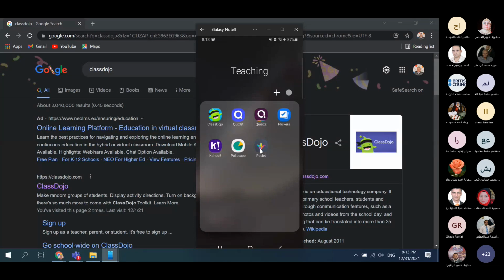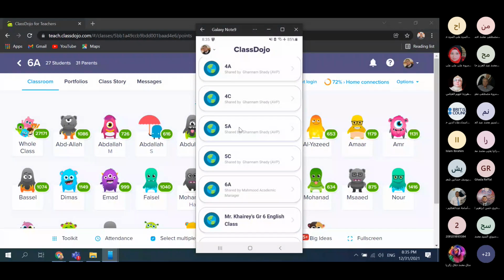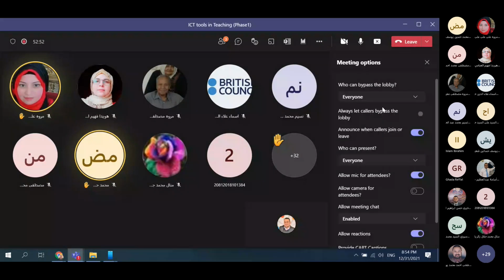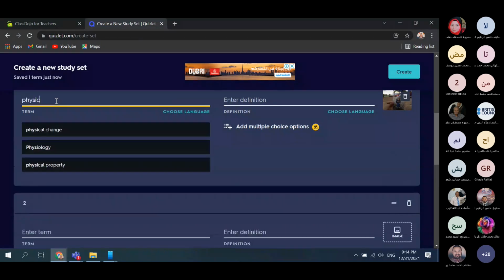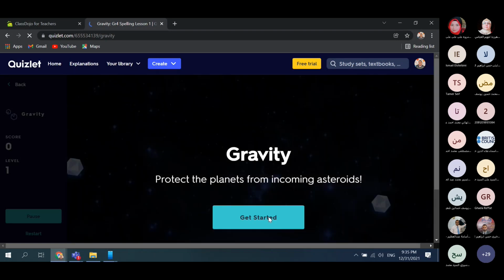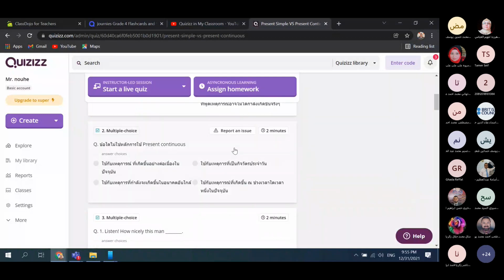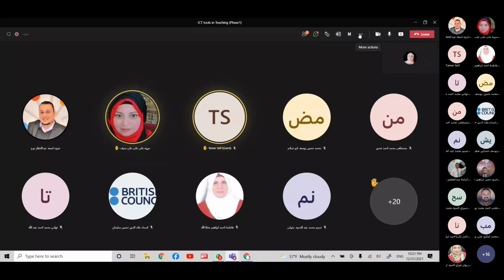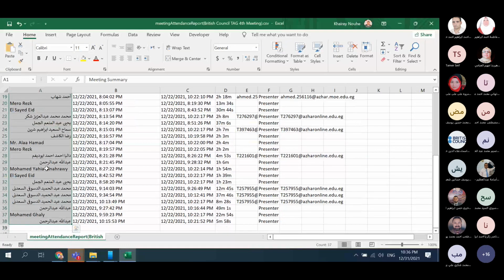ICT tools for Azhar EFL Teachers (Phase 1 Lecture 1)